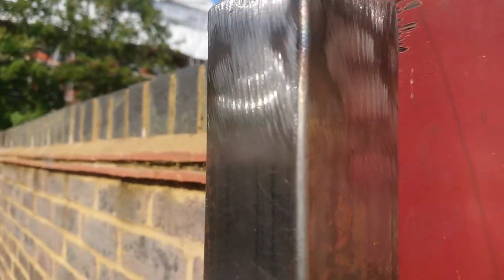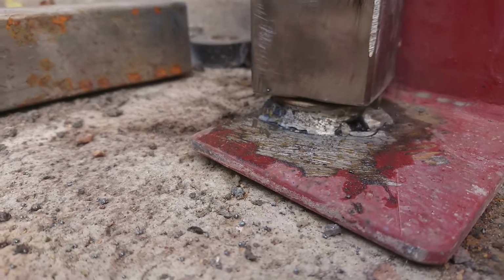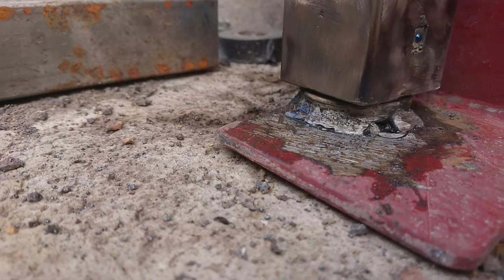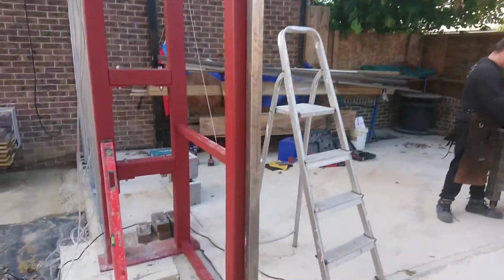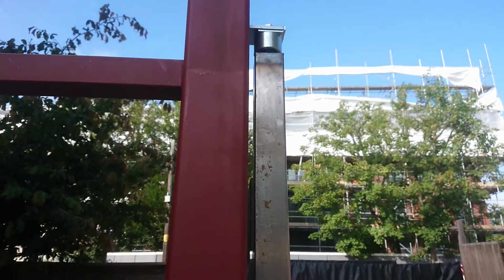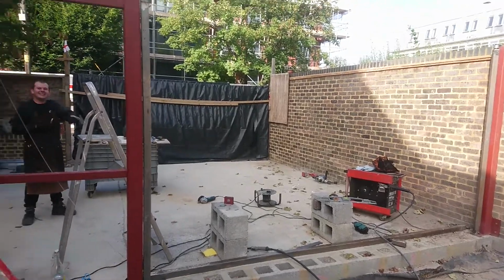Heavy duty gate Pivot Hinges from Signet Locks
Fabrication of sme Gate.